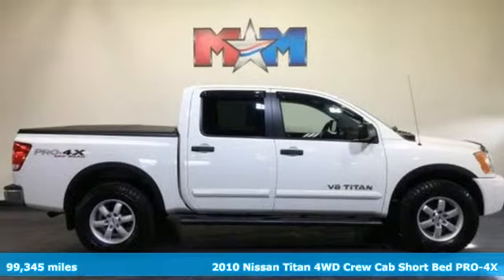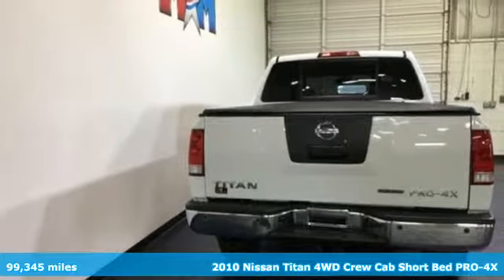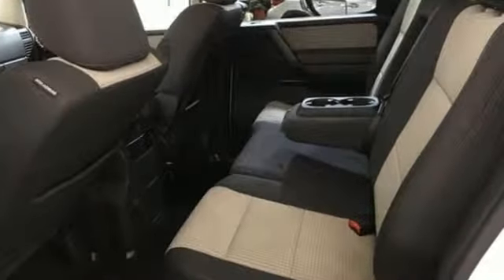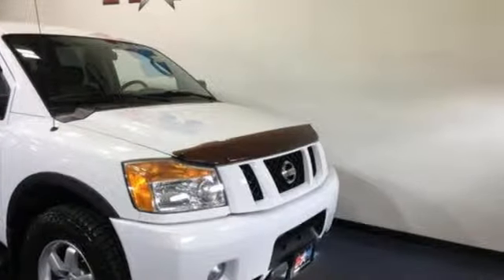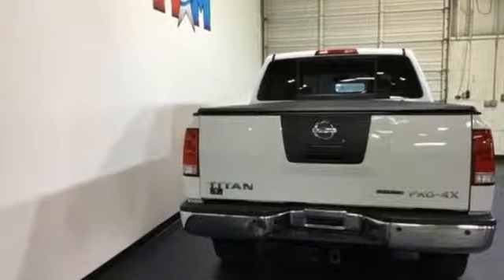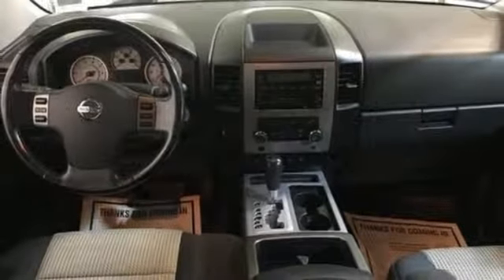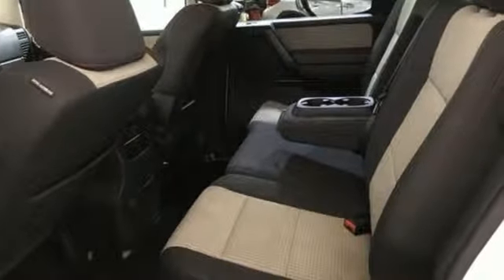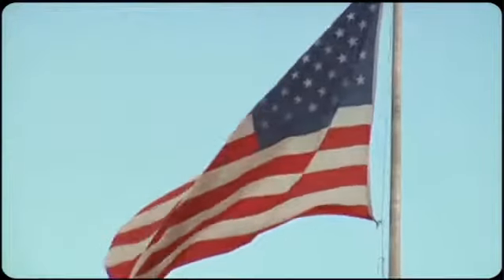Used 2010 Nissan Titan Christiansburg VA Blacksburg, VA DC181575B - SOLD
Year: 2010
Make: Nissan
Model: Titan
Trim: 4WD Crew Cab SWB PRO-4X
Engine: 5.6L 8 Cylinder Engine
Transmission: 5-Speed A/T
Color: Blizzard White
Interior: Charcoal
Mileage: 99345
Stock #: DC181575B
VIN: 1N6BA0EC6AN320577
Unusually Good Shape. Blizzard White exterior and Charcoal interior. Bluetooth, Multi-CD Changer, Fourth Passenger Door, iPod/MP3 Input, Alloy Wheels, 4x4, Rear Air, A very desirable truck. -Edmunds.com, Local Trade-In AND MORE!br /br /SHELOR AS-IS VEHICLEbr /For a complementary Vehicle History Report 24/7, Call for More Information. This vehicle is being sold AS-IS, with no warranty. Remainder of manufacturer warranty may apply. See Salesperson for details. br /br /KEY FEATURES INCLUDEbr /4x4, Rear Air, iPod/MP3 Input, Bluetooth, Multi-CD Changer, Aluminum Wheels, Fourth Passenger Door. MP3 Player, Third Passenger Door, Keyless Entry, Privacy Glass, Child Safety Locks. Nissan PRO-4X with Blizzard White exterior and Charcoal interior features a 8 Cylinder Engine with 317 HP at 5200 RPM*. Local Trade-In. br /br /EXPERTS ARE SAYINGbr /Well-suited for a range of truck buyers thanks to its stout V8, roomy interior and loads of useful features. -Edmunds.com. 5 Star Driver Front Crash Rating. 5 Star Passenger Front Crash Rating. br /br /MORE ABOUT USbr /At Shelor Motor Mile we have a price and payment to fit any budget. Our big selection means even bigger savings! Need extra spending money? Shelor wants your vehicle, and we're paying top dollar! br /br /Tax DMV Fees & $597 processing fee are not included in vehicle prices shown and must be paid by the purchaser. Vehicle information is based off standard equipment and may vary from vehicle to vehicle. Call or email for complete vehicle specific informatiobr / Chevrolet Ford Chrysler Dodge Jeep & Ram prices include current factory rebates and incentives some of which may require financing through the manufacturer and/or the customer must own/trade a certain make of vehicle. Residency restrictions apply see dealer for details and restrictions. All pricing and details are believed to be accurate but we do not warrant or guarantee such accuracy. The prices shown above may vary from region to region as will incentives and are subject to change.